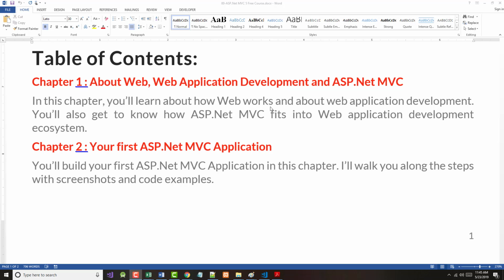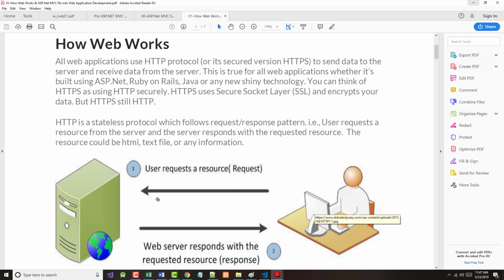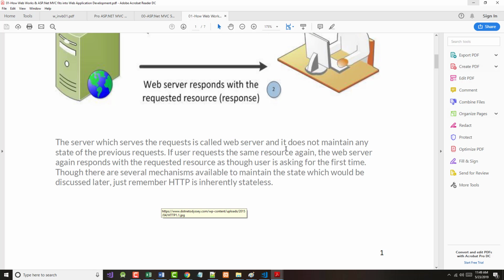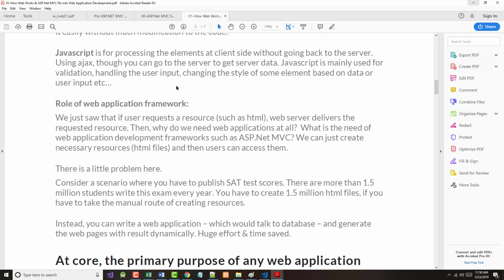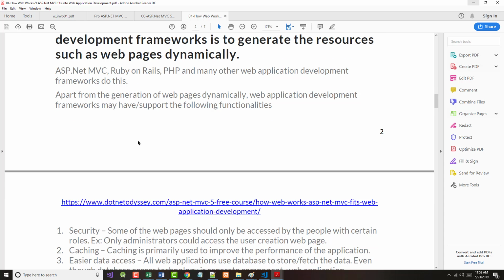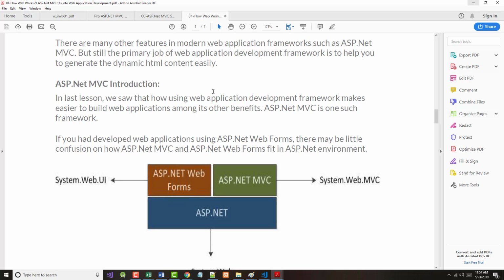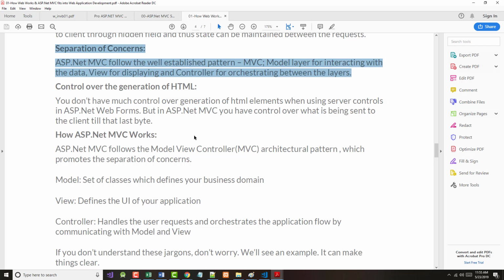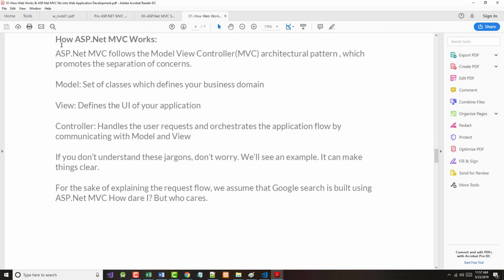AWD1111 - DotNetOdyessy MVC5 Series - Lesson01 - Part01